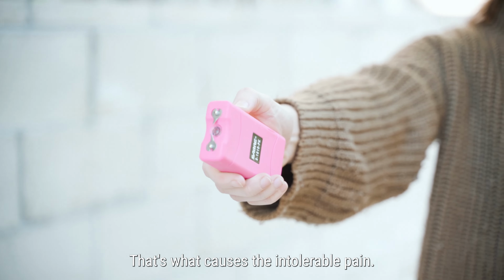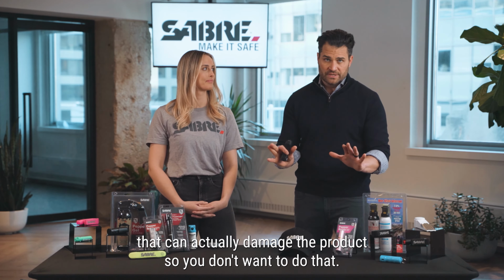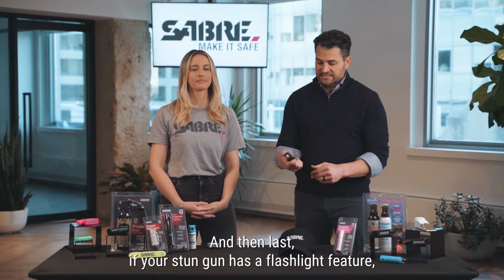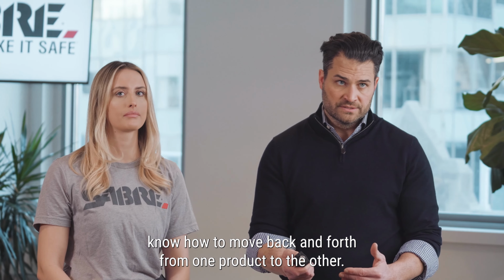How to Use a Stun Gun - Gripping and Testing Your Stun Gun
Want to know how to use your stun gun? Find out how to properly hold and test your stun gun in this video with SABRE CEO and personal safety expert David Nance.

Step 2 of How to Use a Stun Gun: Grip & Test
It’s smart to practice removing your stun gun regularly from the holster or purse so that you’re familiar with how you’d situate yourself and are better prepared in a moment of danger. First, take a look at your stun gun. Know that the shock probes discharge the electric shock. We recommend a test fire from a ½ to one-second burst; that should be all you need to ensure the product functions. Use caution with this test fire because anything longer than a full second burst could potentially damage the product or void your warranty. Depending on the model, you can also activate the flashlight with a switch or a button.

About SABRE:
As the #1 personal safety brand trusted by law enforcement and consumers worldwide, SABRE’s mission is to educate and empower consumers to feel safer in their everyday lives. Whether protection is needed on the go, venturing out on a hike, running errands, or going for a run – SABRE wants to help you Make It Safe®, no matter where you go, what you do, or where life takes you.